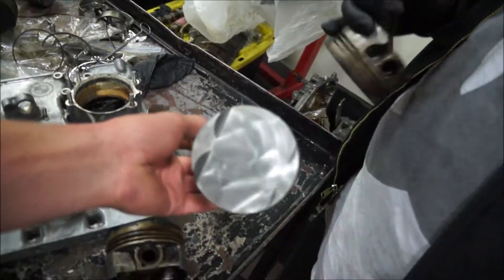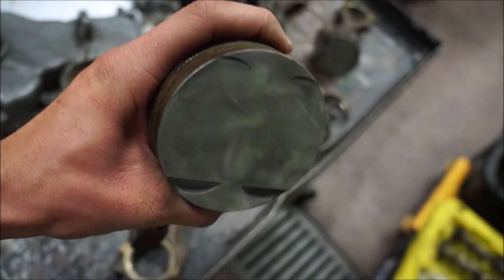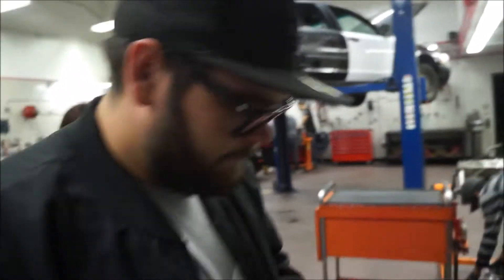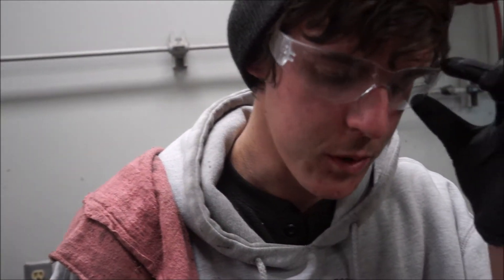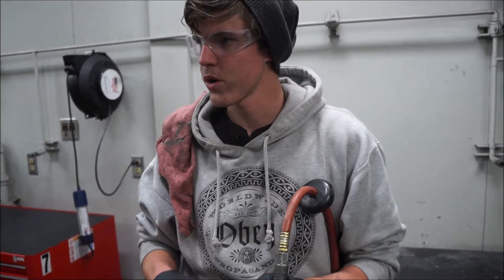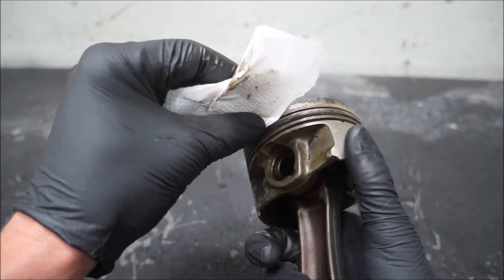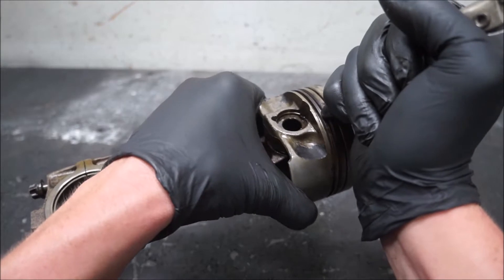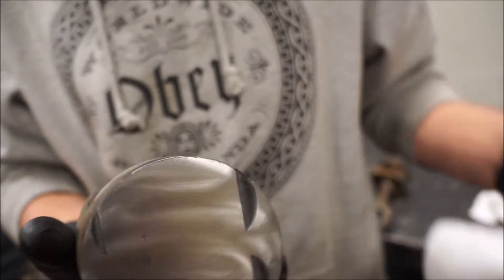10/10 Would Clean Pistons Again